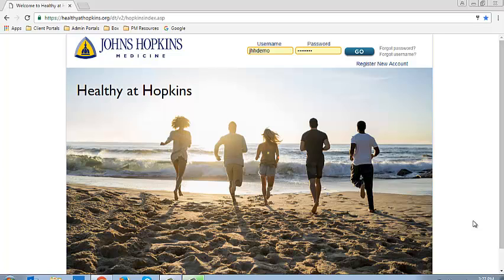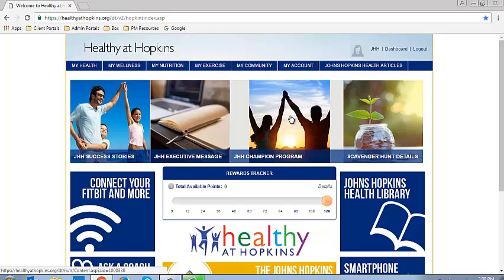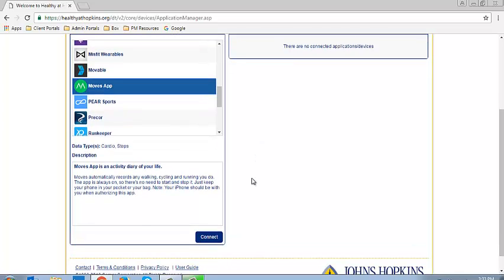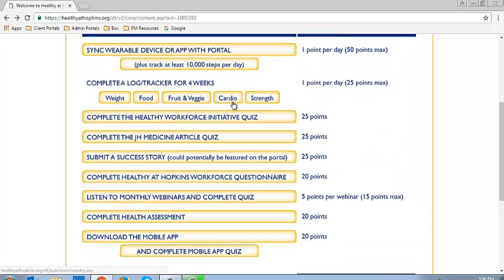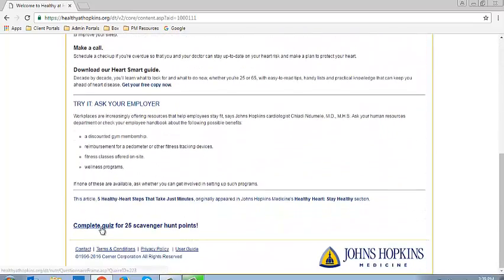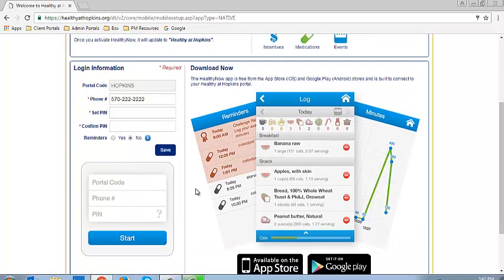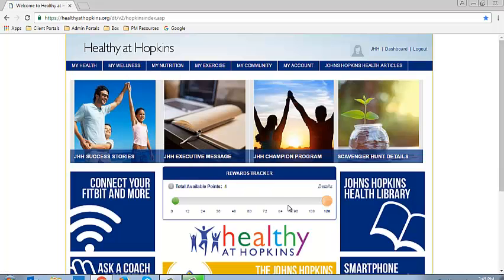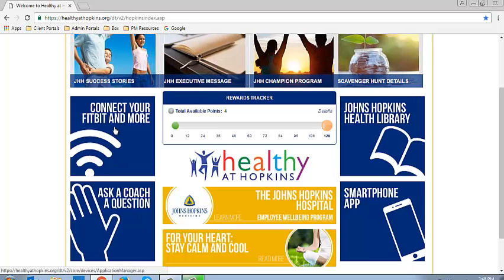JHH Healthy at Hopkins Webinar